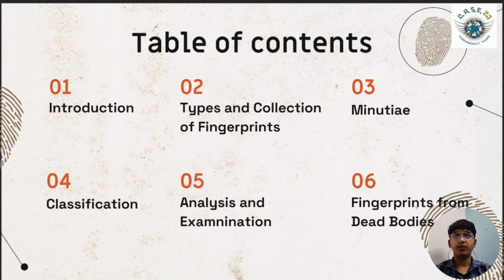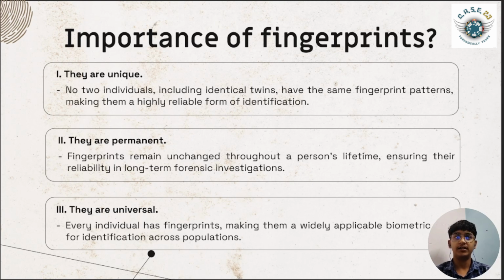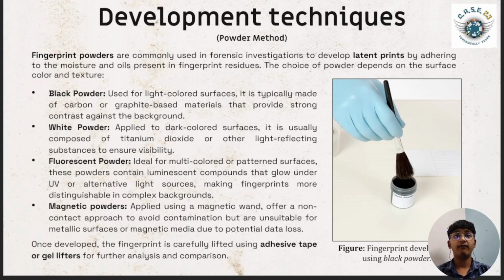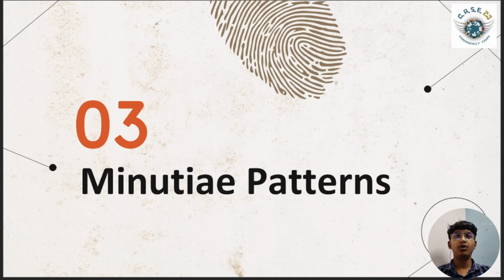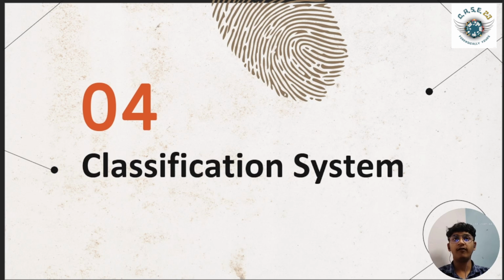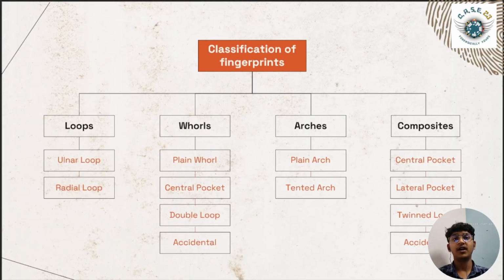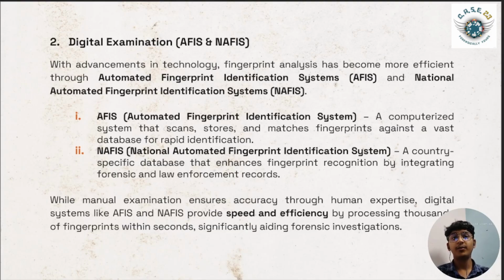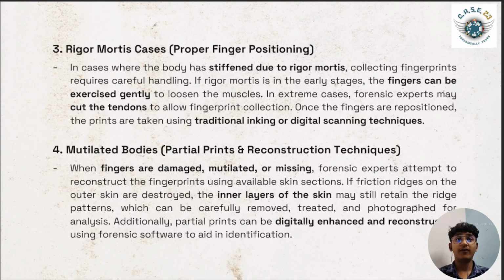Analysis of Fingerprints in Forensic Science.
Fingerprints are one of the most powerful tools in forensic science! In this video, we’ll explore everything from the basics of fingerprint evidence to advanced forensic techniques used to recover prints from crime scenes and even dead bodies.

We’ll cover:
✅ Types of fingerprints and how they are collected
✅ Minutiae patterns that make each fingerprint unique
✅ Classification of fingerprints for forensic identification
✅ How experts analyze and compare fingerprints
✅ Techniques to recover fingerprints from burnt, decomposed, or mutilated bodies